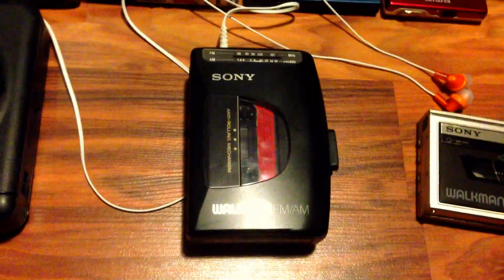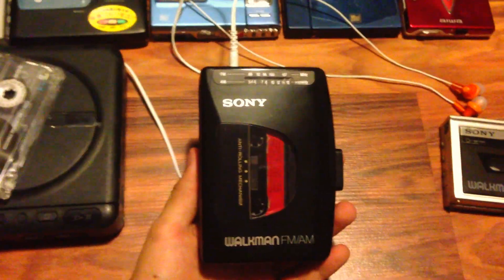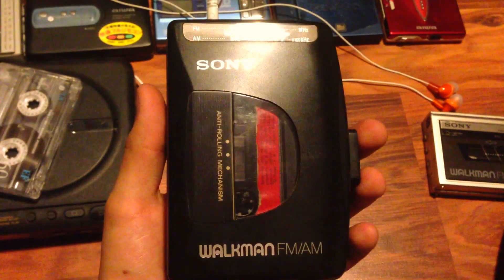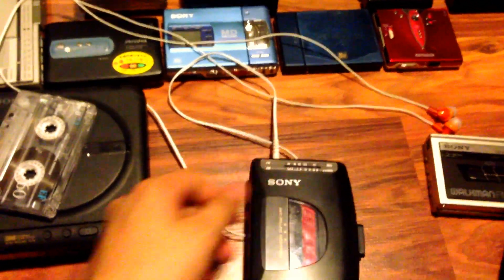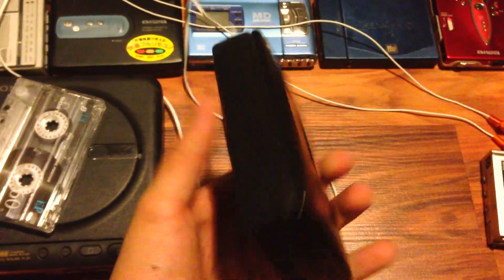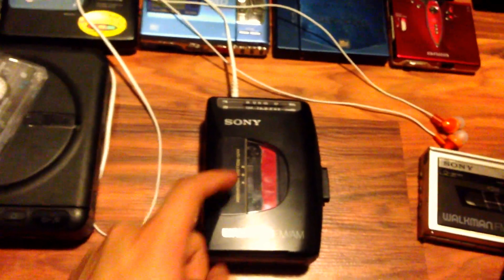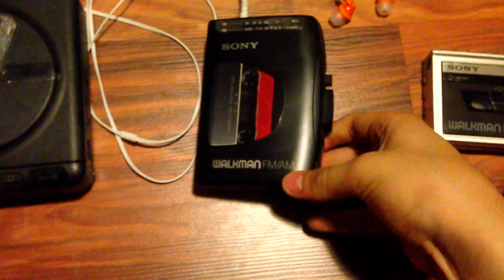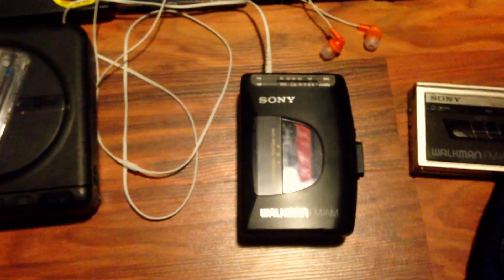Walkman WM-FX10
Very nice walkman, for being a low end model, it's very well made and equipped for the low price.